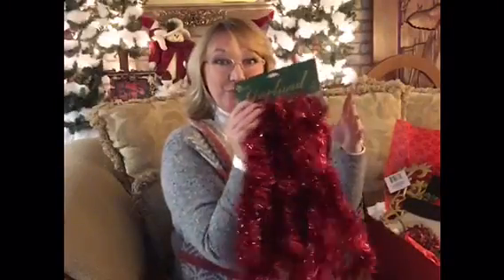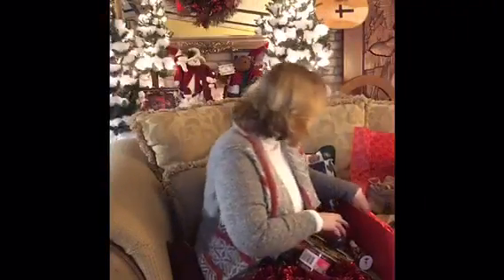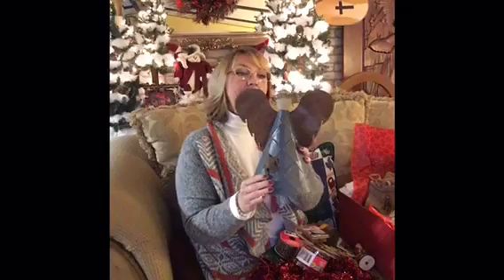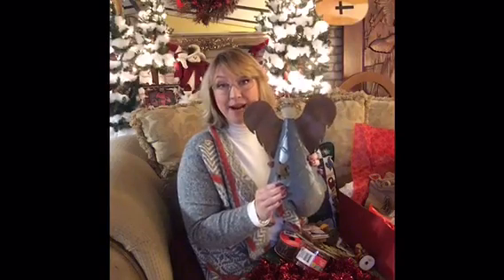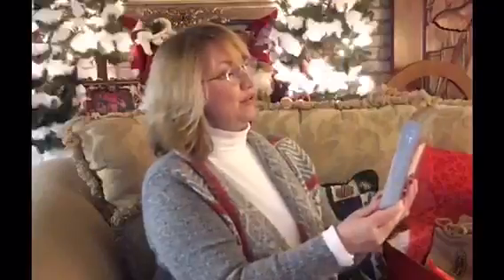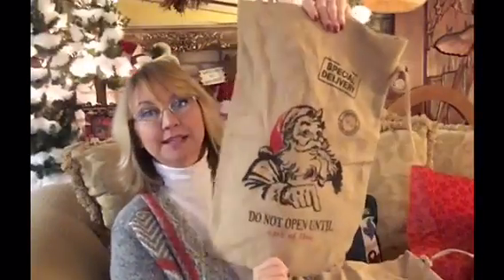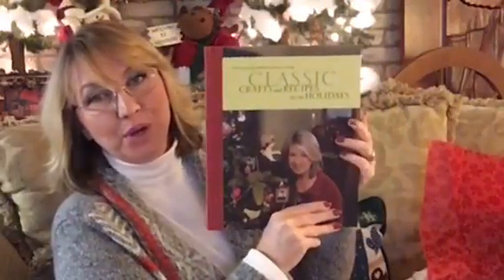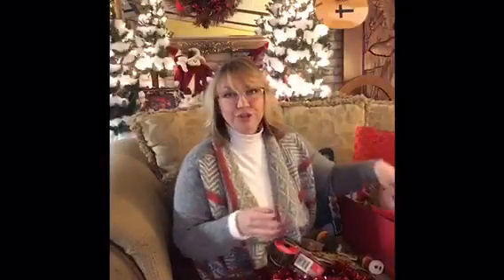CLOSED~APPRECIATION GIVEAWAY~Winner •Tina Luna Poirier~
I appreciate you all so much, and want to thank you for being there for me this past year by having a giveaway. This giveaway is only OPEN for those living in the UNTED STATES. Go to my Facebook page " Tina Golik", like it, and comment under this video. That way I can reach you if you win! GOOD LUCK!